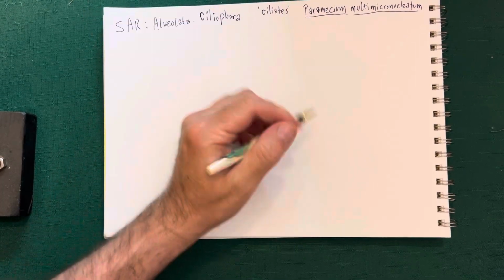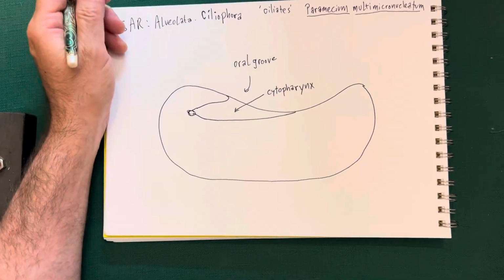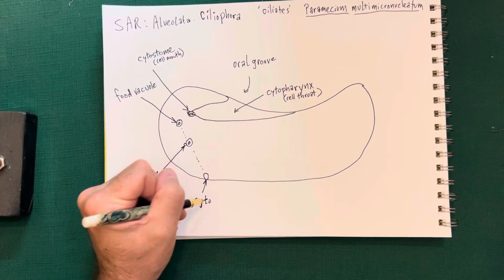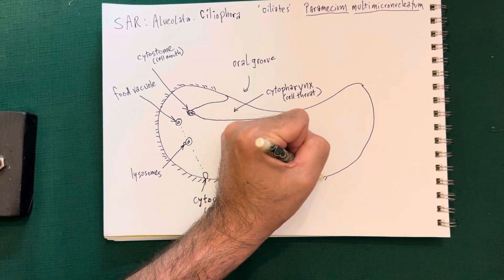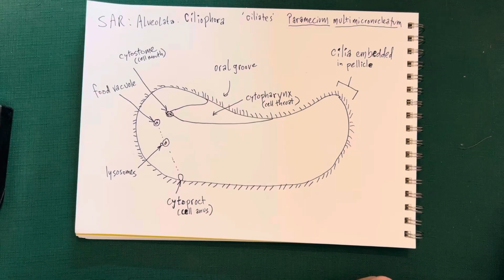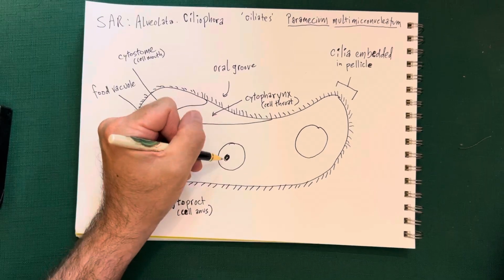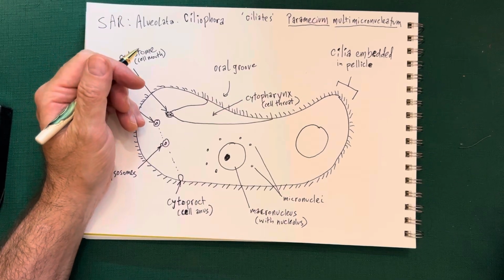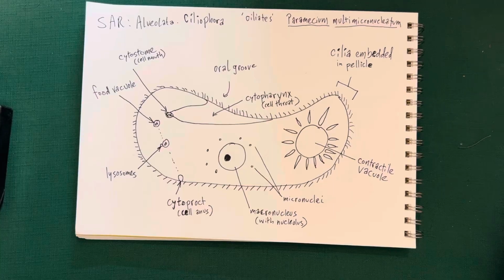SAR Alveolata Ciliophora. Paramecium multimicronucleatum anatomy